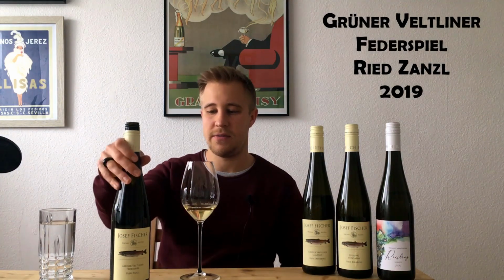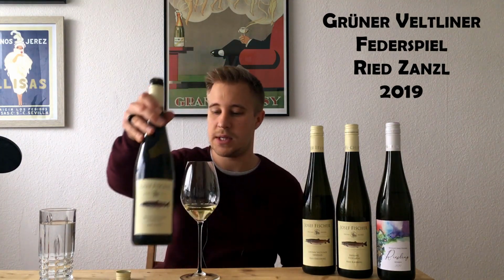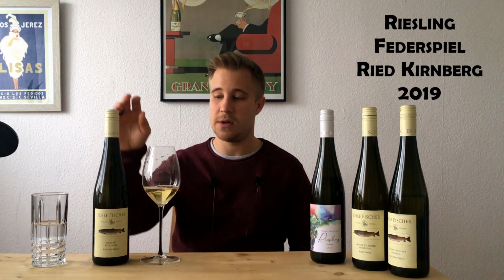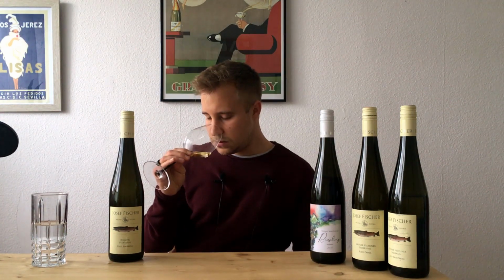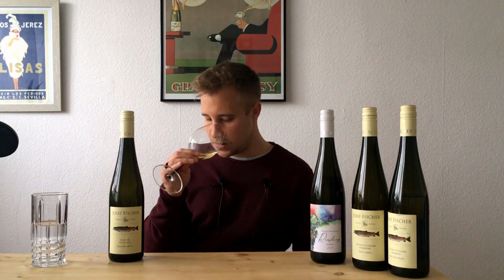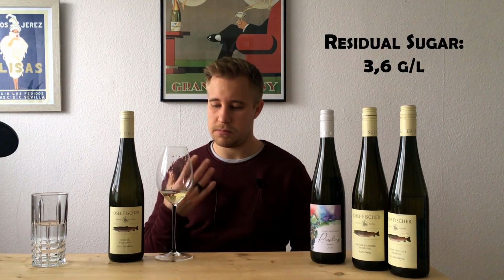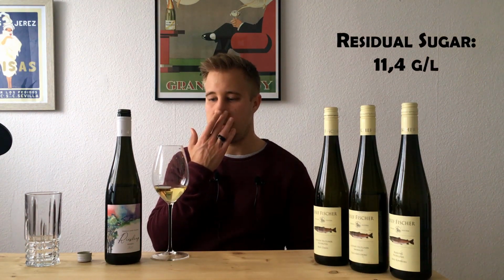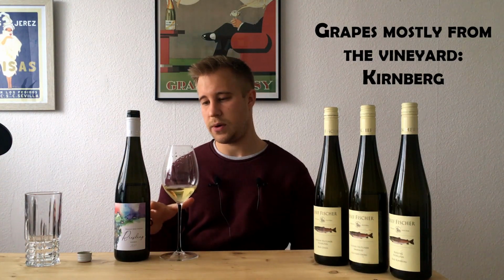Tasting Grüner Veltliner and Riesling Wine Ghosts from Josef Fischer, Wachau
Tasting four beautiful wine ghosts, that were born from two flagship Wachau white varieties: Grüner Veltliner and Riesling. The 'Josef Fischer' winery is located in Rossatz, on the right bank of the River Danube in the famous white wine region: the Wachau, Austria. All these wines are top of their class: deep complexity, exciting flavour profiles, marvelous depth.
Learn more about the winery, the winemaking method, and the region from the winemaker (or wine wizard) himself in the 23rd episode of the Wine Ghosts podcast under the link below, or on Spotify or iTunes.

Wines:
#1: Grüner Veltliner Federspiel, Ried Zanzl 2019
#2: Grüner Veltliner Smaragd, Ried Kreuzberg 2018
#3: Riesling Federspiel, Ried Kirnberg 2019
#4: Riesling Reserve 2017